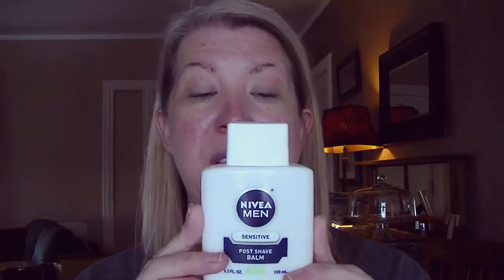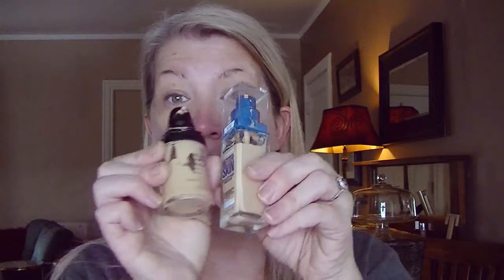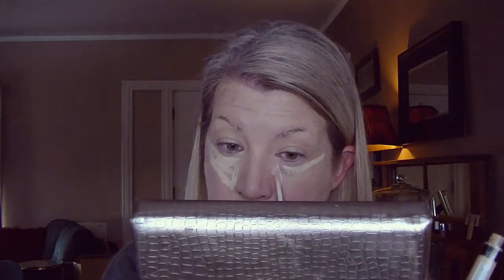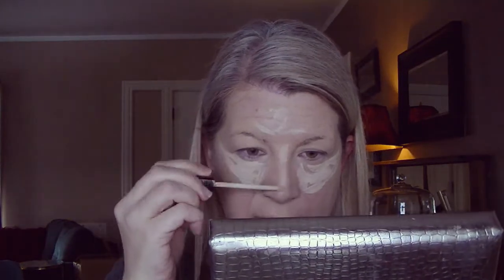FOUNDATION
This is the REAL video! I uploaded one before and actually edited out the entire part of me putting on foundation. ( - _ - )...so here it is...a Bit of a rambling video on foundation. I hope you enjoy! :)

*Original beautyblender
Nivea (Men) Sensitive post shave balm
Revlon photoready Airbrush Effect -  003 Shell
Maybelline SuperStay better Skin - 15 Ivory
Maybelline Concealer in 15 - Fair
Coty Airspun loose powder in Naturally Neutral 070-11
Urban Decay Naked 3 shades: Factory, Nooner, Dust, Blackheart
Estee Lauder Sumptuous Bold Volume lifting mascara
Tarte Park Avenue Princess bronzer
Maybelline Fit me blush in Light Rose
Rimmel Exaggerate lip liner in 057 - Ravish
Co Bigelow Mentha Lip Tint in 1642 - Plum Mintription